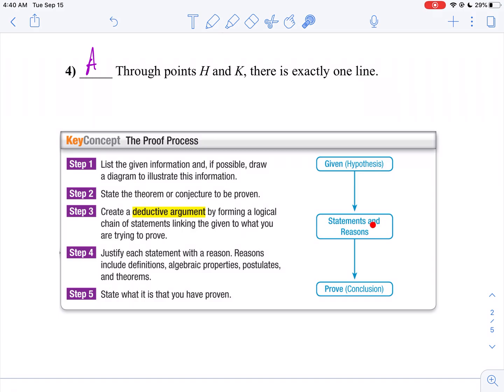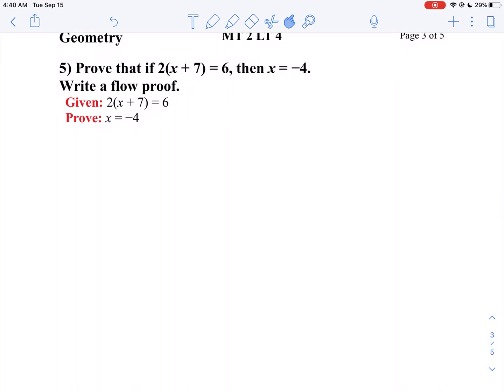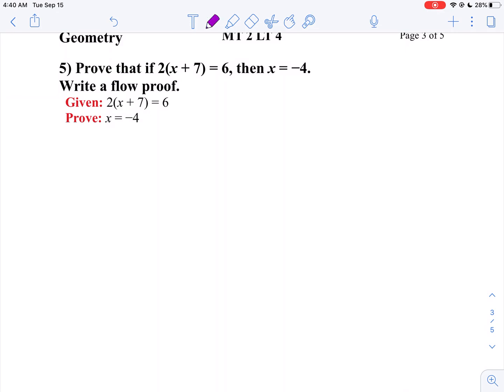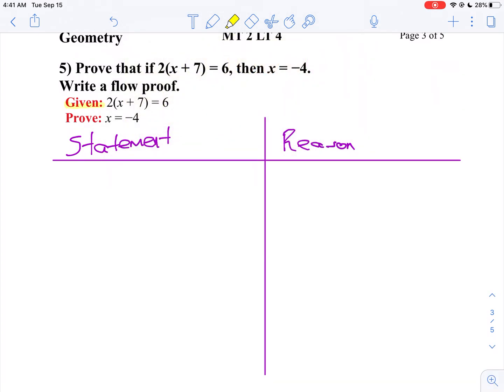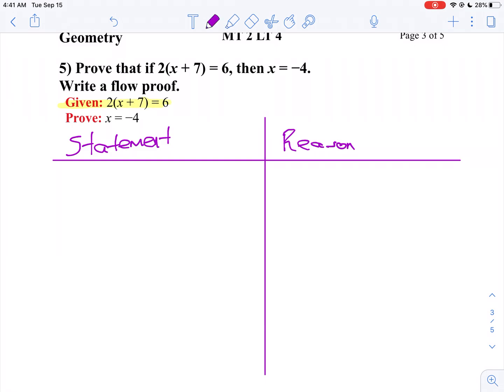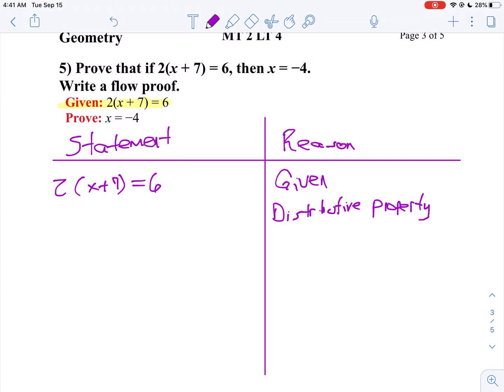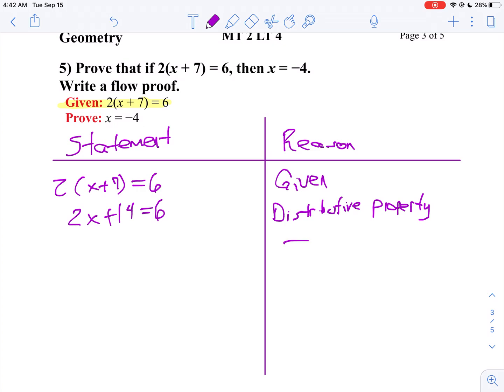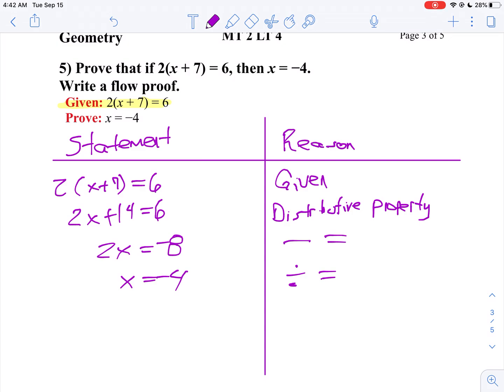MT 2 LT 4 seminar part 3 writing 2 column proofs